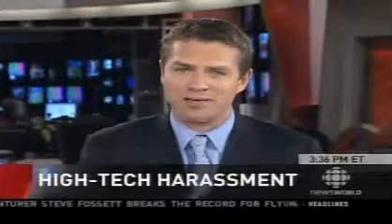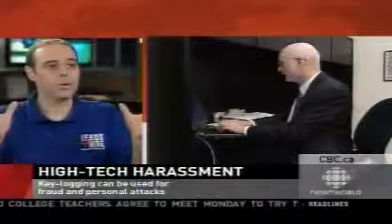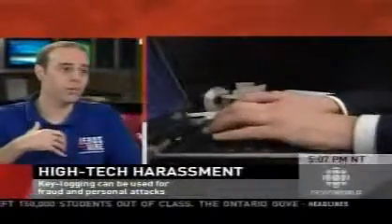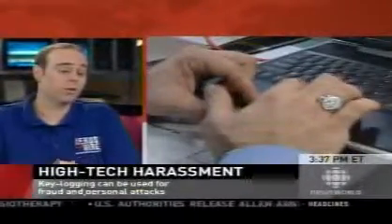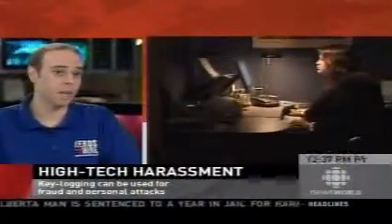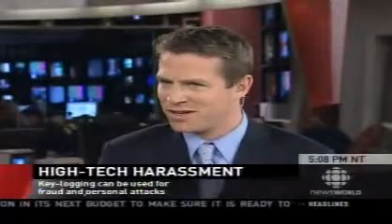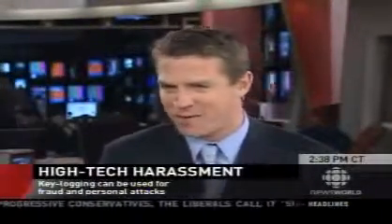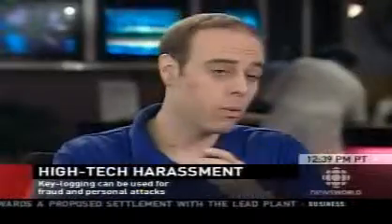Nerds4hire on CBC Newsworld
Paul is interviewed regarding key logging, and other types of monitoring software that can be secretly installed on a computer without the individual knowing about it.